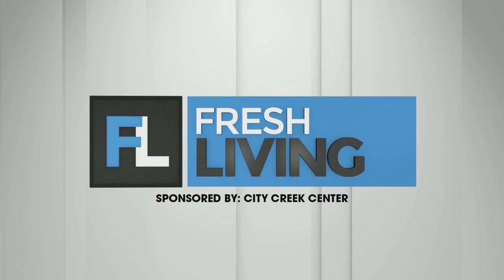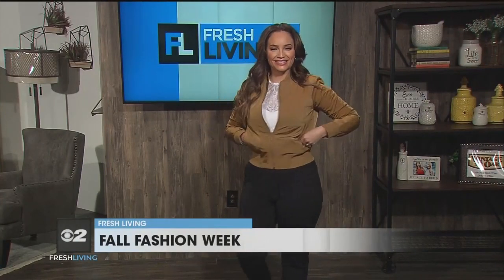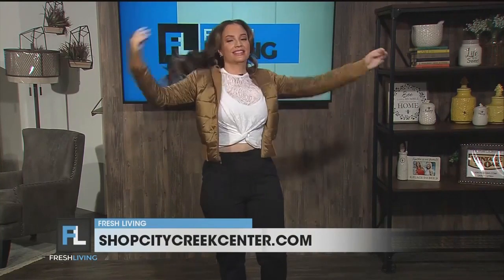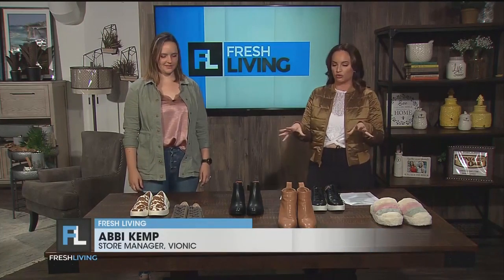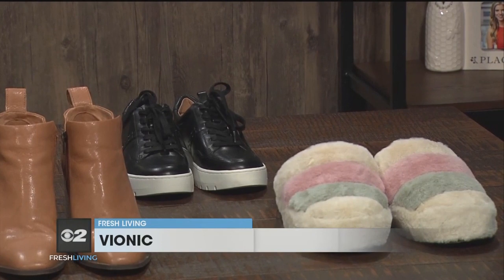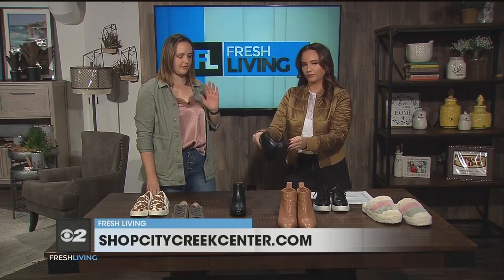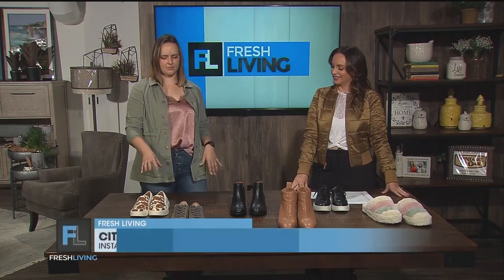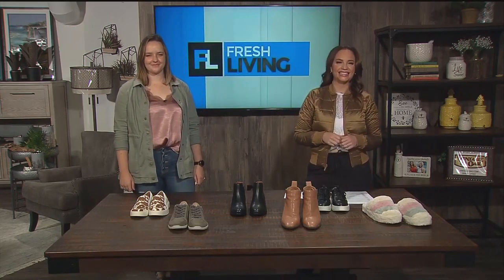Lululemon & Vionic fall fashion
Today, Kari was dressed by Lululemon.